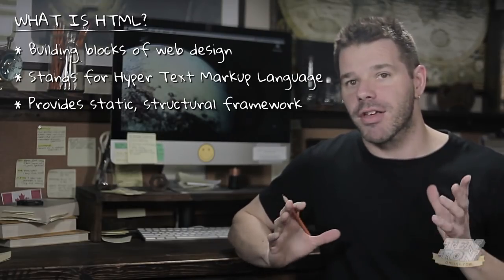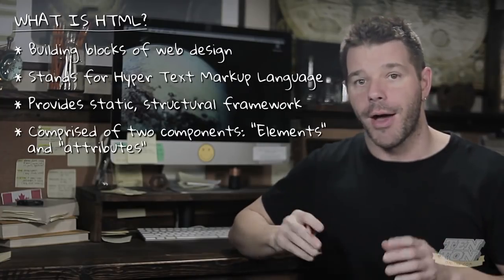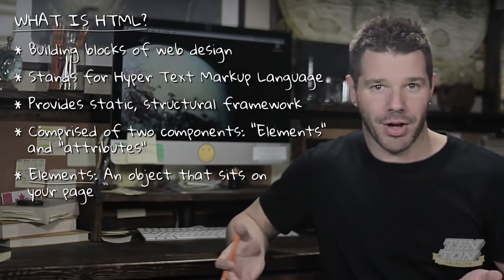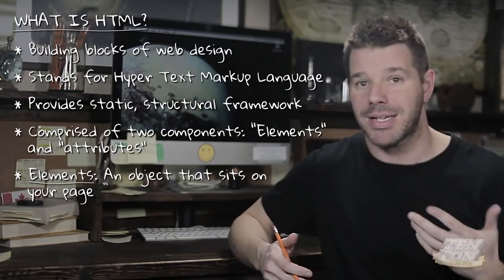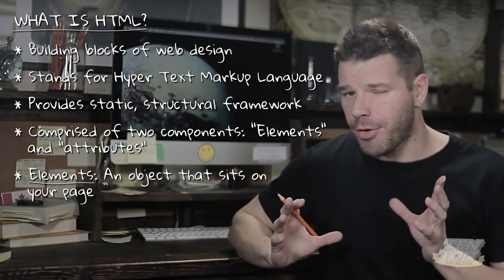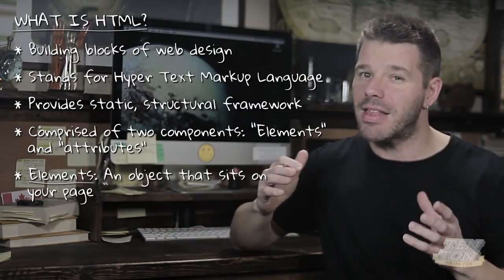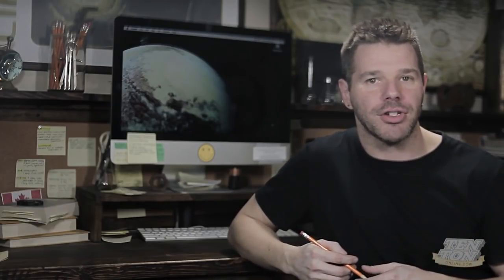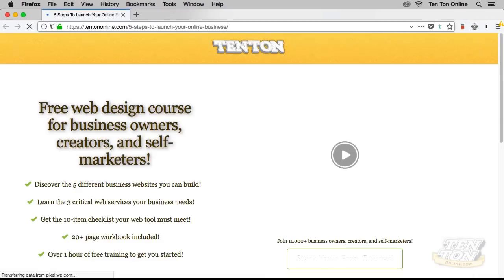Learn HTML - HTML Tutorial For Beginners | tentononline.com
HTML coding might seem complicated, but in this HTML tutorial you'll get a complete breakdown of how it works. This HTML basics tutorial shows you what HTML's all about, HTML codes, and how they function. Ready? Then let's go!

Show Notes:

In today's video I mention another tutorial specifically about CSS, called CSS For Beginners - CSS Tutorial If you haven’t seen it, definitely give it a look!

Today’s video goes hand-in-hand with another tutorial, Difference Between HTML And CSS - How They Work Together Be sure to check it out!

If you’re ready to go further with HTML and CSS, I’d love to sit down and show you how it all works.